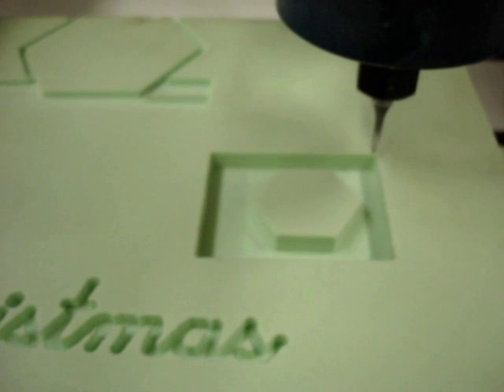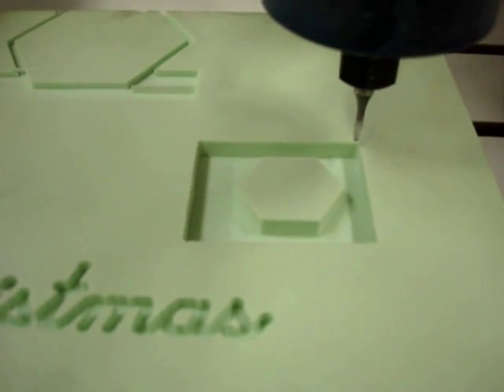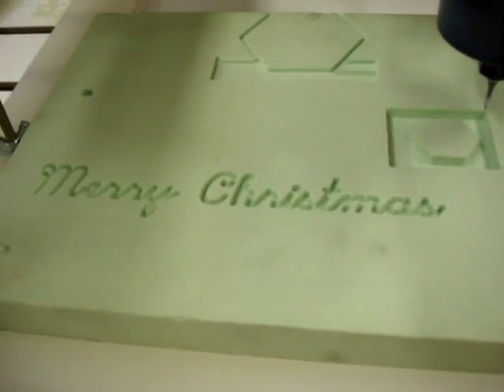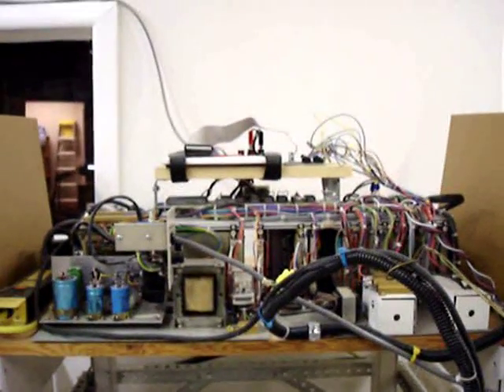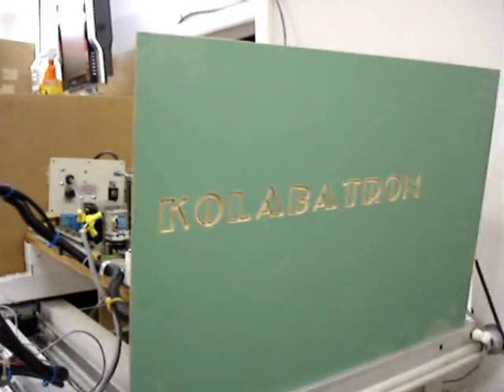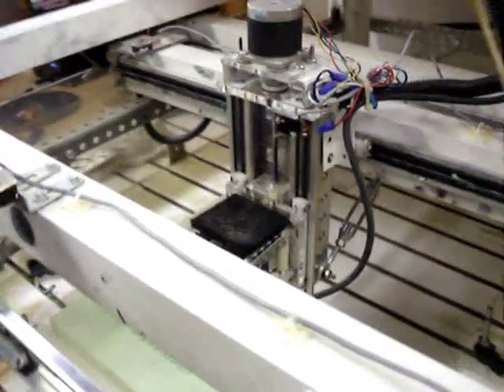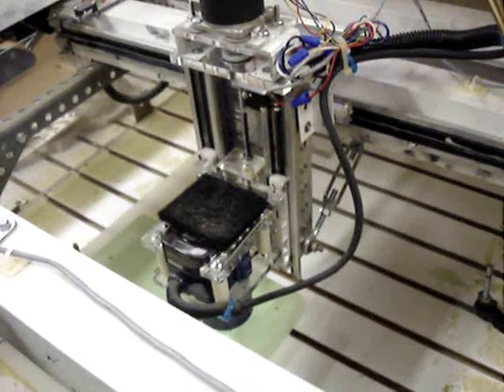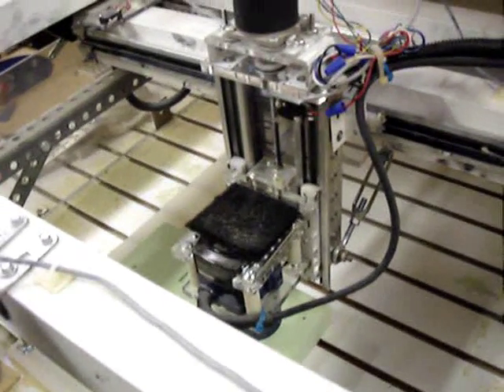Kolabatron CNC Router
Our home-built CNC router is now up and running. My brother had dubbed it the Kolabatron in honor of it being a collaboration between us. This video shows it in operation carving hard foam.